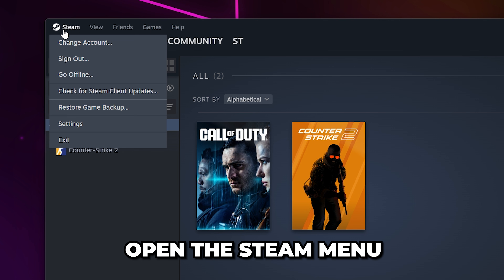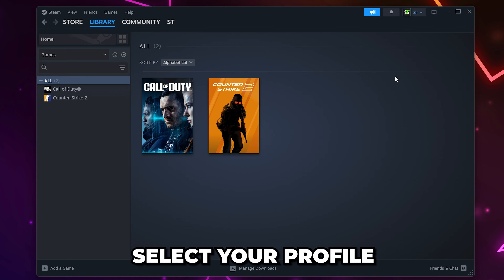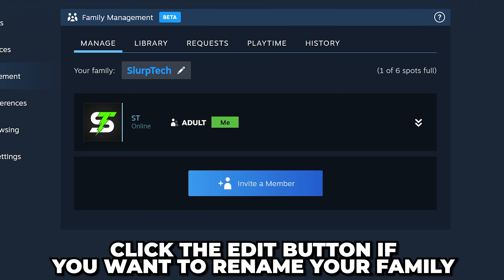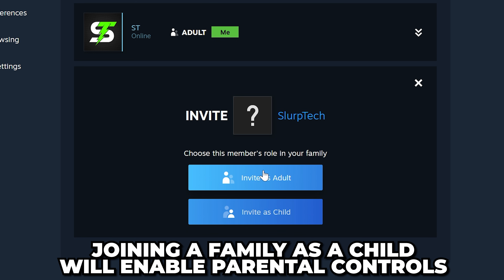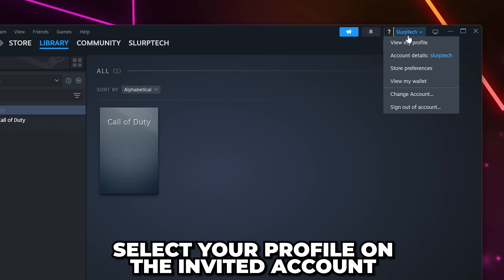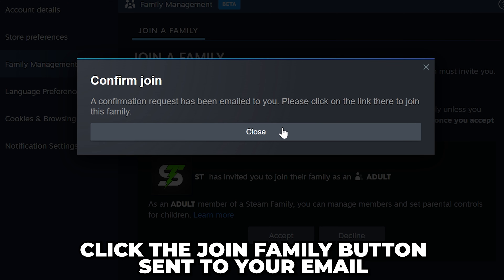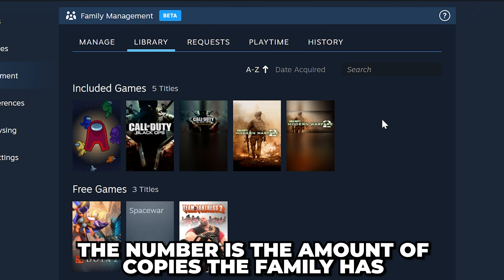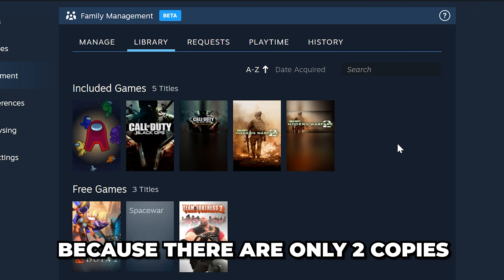How to Share Games on Steam 2024 - Steam Family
In this video I’ll be showing you how to share games on Steam. You can share games on Steam with friends or family using the Steam families feature. With Steam you can create or join a family to share your games. A Steam family can be made by anyone, allowing them to invite people to their family. When someone has joined your family all of their eligible games will become shared with everyone in the family.

Steam family allows you to share games with a copies system. This means that as a family all your owned copies of a game are added together. For example, if your family has 5 members but only 2 own a specific game, then any 2 family members can play that game at one time.

Additionally, you can share games on steam and play together provided there are enough copies of that game in the family. This is particularly helpful if you don’t tend to play Steam games at the same time a others as it’s less likely that the game will be getting played by another family member.

While the feature is aimed at allowing you to share steam games with family members, it’s used to allow you to share games within your household. This means that you can share Steam games with friends provided they are living in the same house as you.

To create a Steam family you will need to go to your Account Details and select Family Managment. From this page you can create a family or see your pending family invites. Additionally, once you have joined a family you will also see your Steam family info and library here.

When you invite someone to your Steam family they will need to accept the request from the same household. However, it doesn’t need to be the same PC. This means you can share games on Steam to another computer as long as it’s using the same internet, or even share steam games on the same PC.